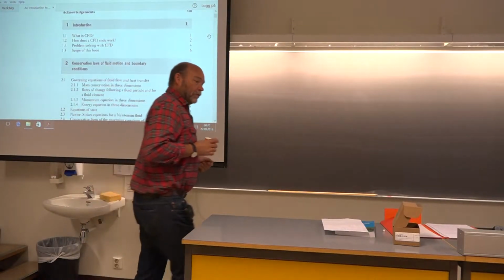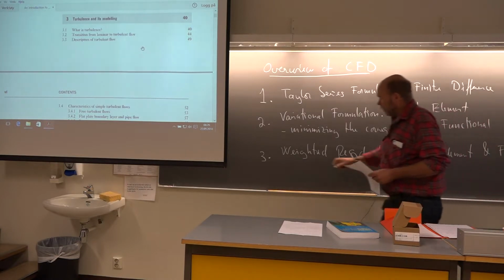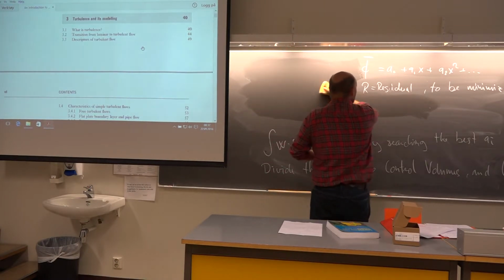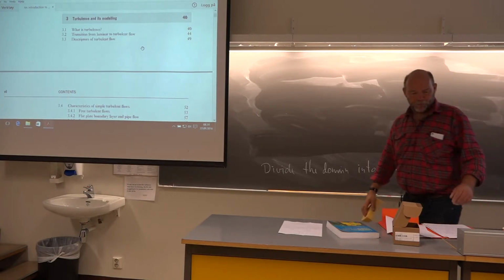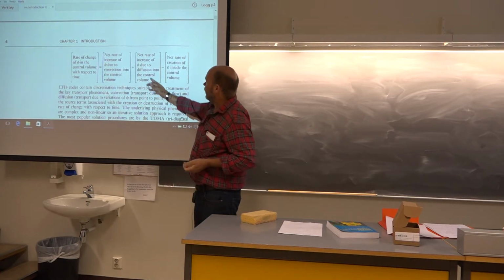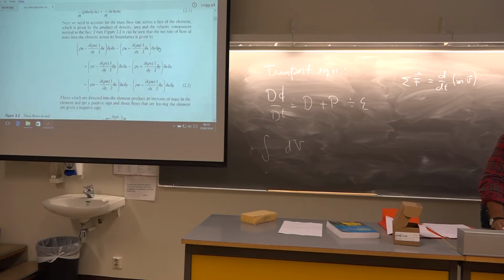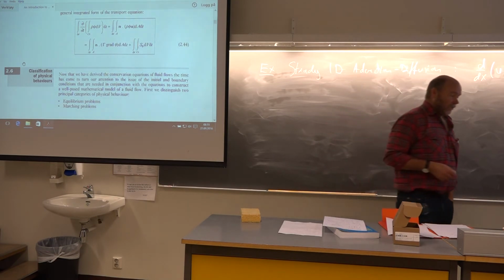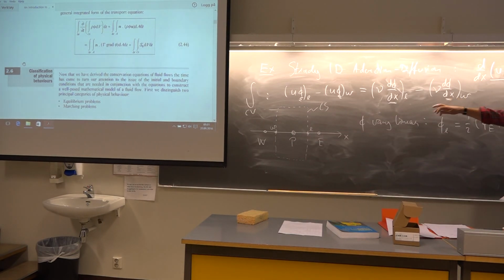9-A of TEP4545 Engineering Fluid Mechanics (Autumn 2016)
Ninth lecture of TEP4545 Engineering Fluid Mechanics held by Reidar Kristofferson at NTNU on 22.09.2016.